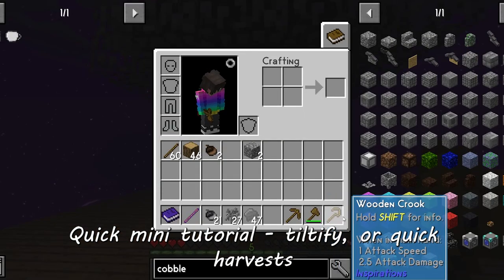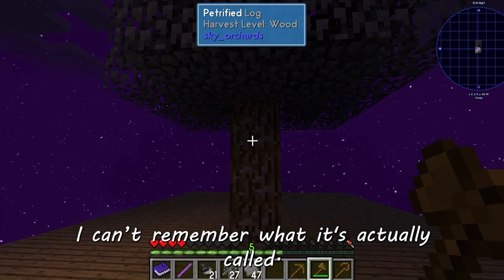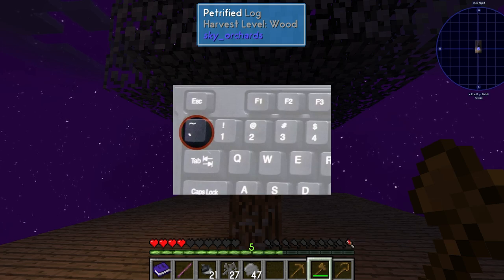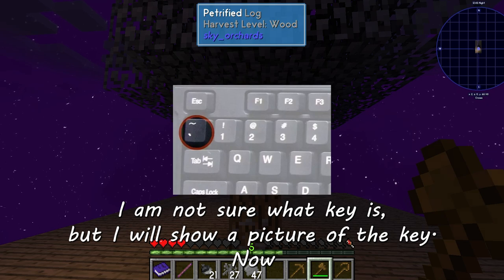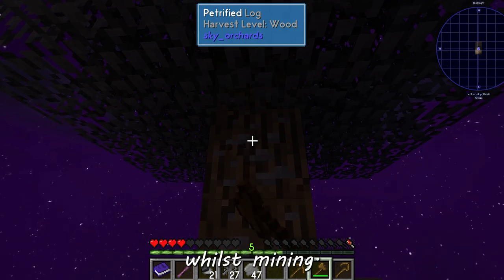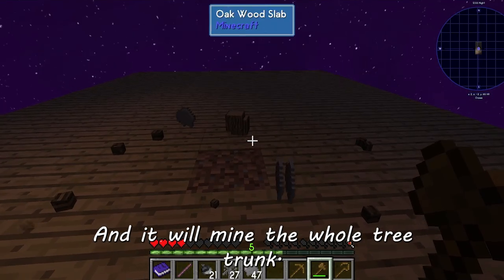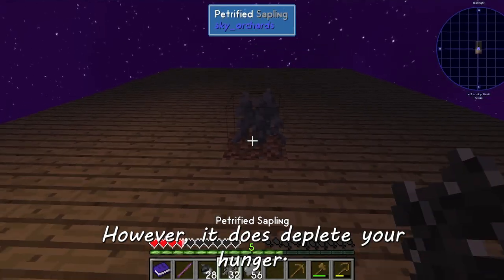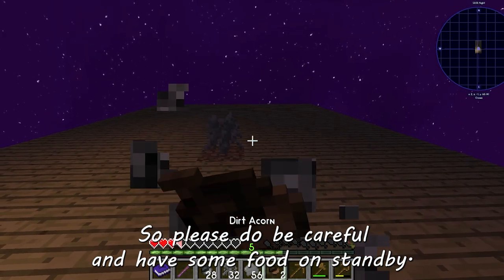Sky Quick Block breaking | Factory 4 Tutorial #3.5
Welcome to Sky Factory 4 Tutorial Season of 2024, a new and updated Tutorial list. Please